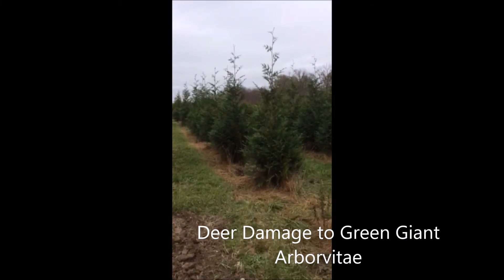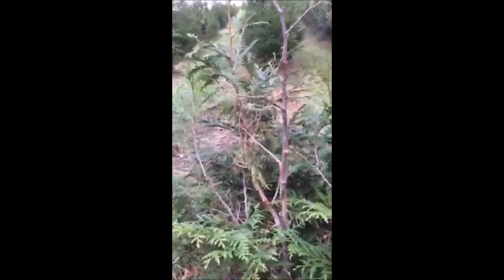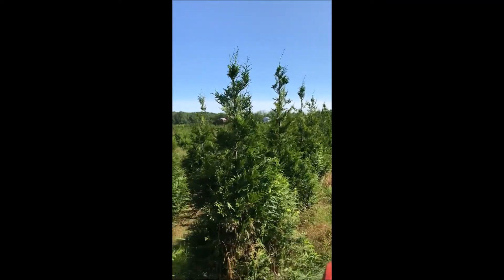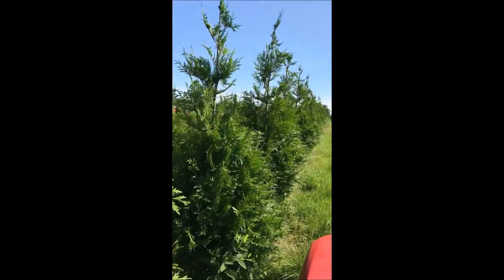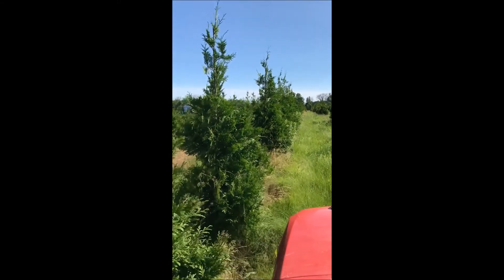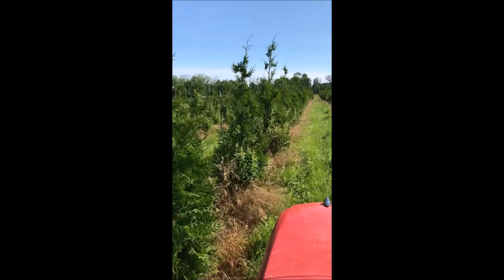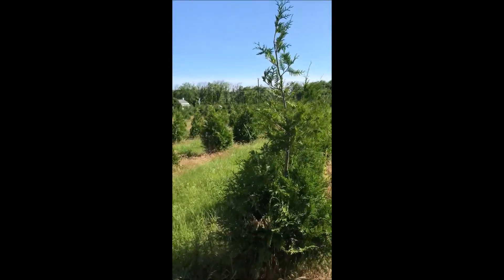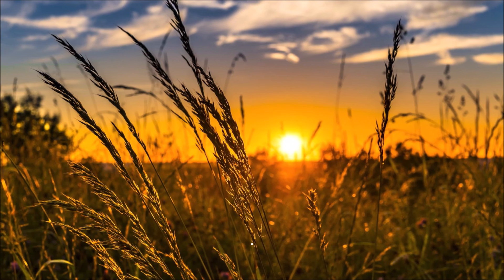Deer Damage on green giants